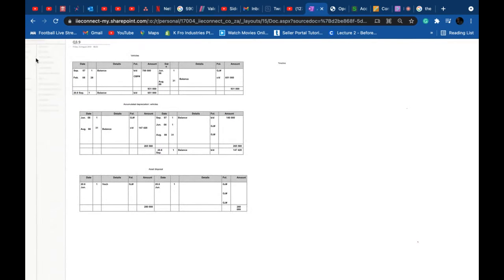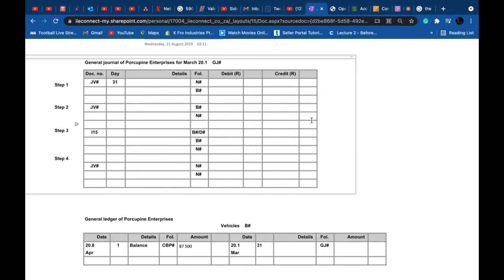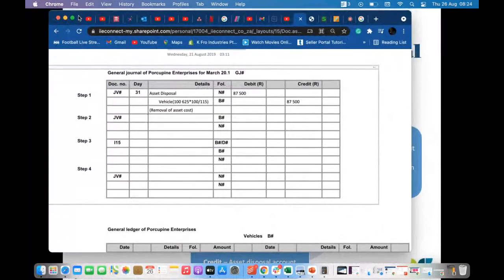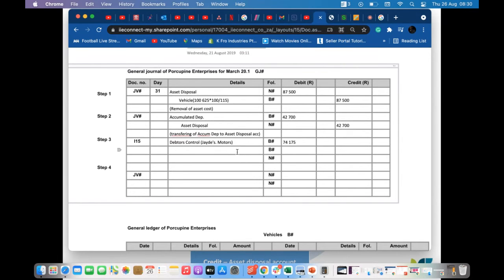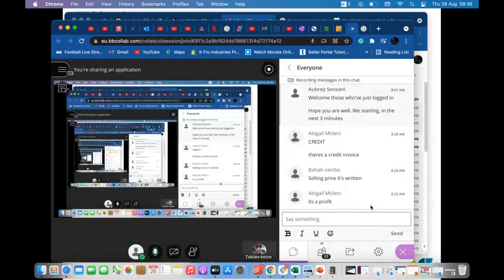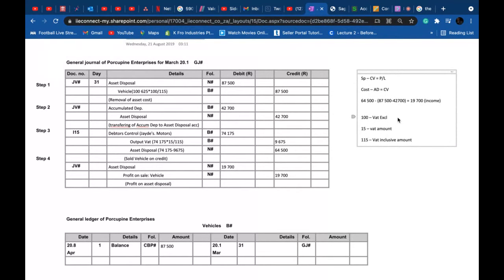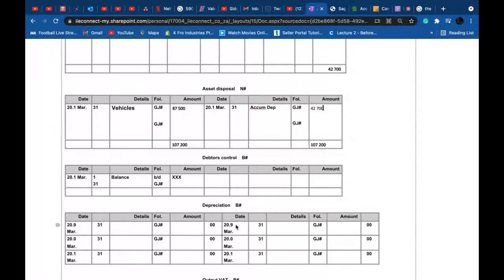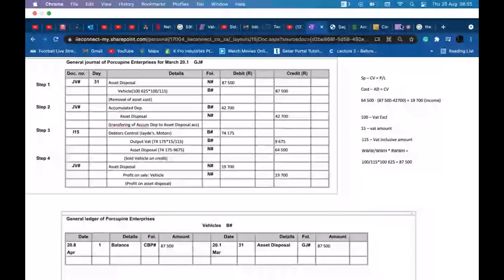ACBP5122 Unit 3 - Exercises 3.7 (26.08.2021) [Recording 1]